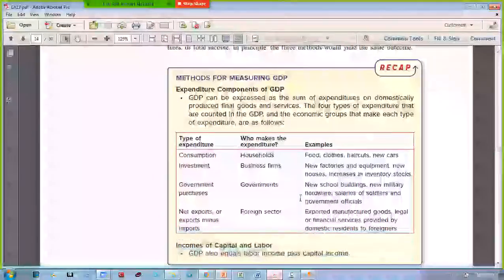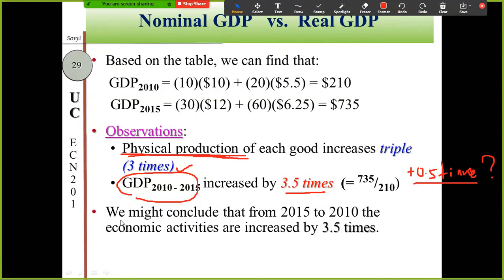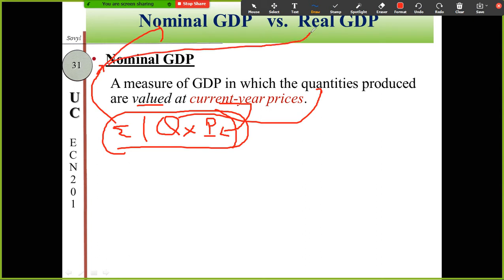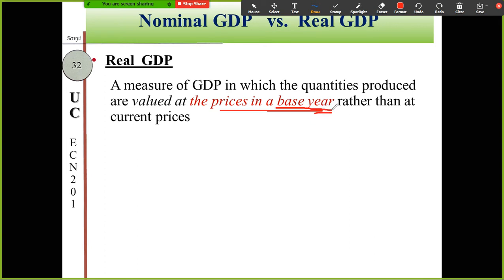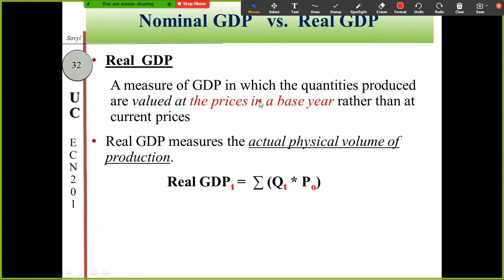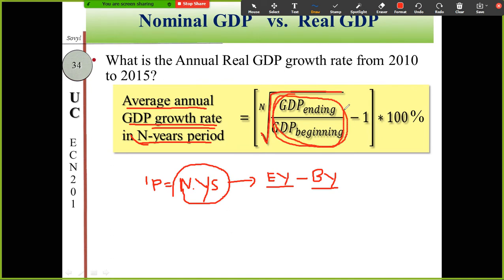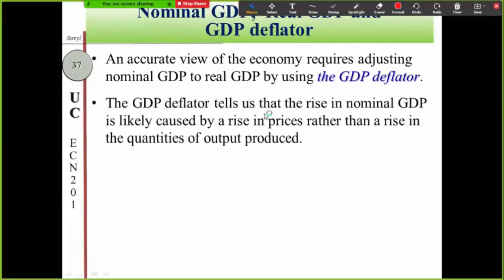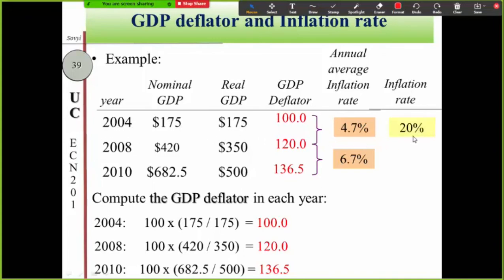ECN201 Ch17 part4